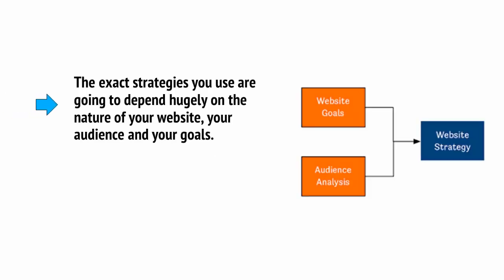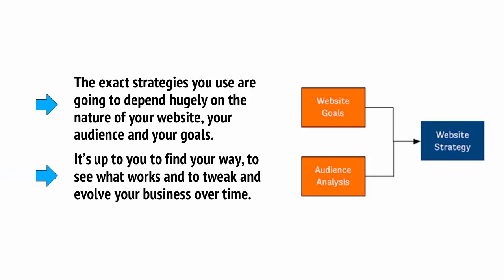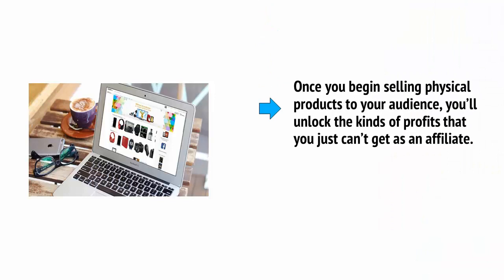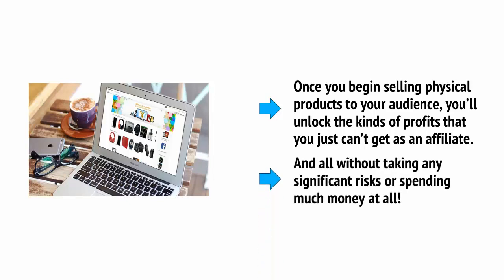what is dropshipping how to earn money from dropshipping fully advanced level course 10 CONCLUSION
In this final video of the series, we'll summarize the key takeaways from our dropshipping make money course and provide you with some final tips and strategies for success in the dropshipping industry. We'll review the important steps involved in starting and growing a successful dropshipping business, including niche selection, product research, branding, eCommerce store design, and marketing. We'll also discuss the importance of perseverance, adaptability, and continuous learning in the ever-changing world of dropshipping. With this knowledge, you'll be well equipped to take on the challenges and opportunities of the dropshipping industry and build a profitable and sustainable business. So join us for this informative and inspiring conclusion to our dropshipping make money course!

must watch. !

what is ecommerce|ecommerce business for beginners|online business

New Year, New Opportunities 5 Legitimate Ways to Make Money Online in 2023

Maximize Your YouTube Views with These Essential SEO Techniques @tech-baidi

Maximize Your YouTube Live Streaming Potential with a Viral Strategy Method

What is Telegram and Why You Should Use It |Making Money on Telegram: Step-by-Step Guide

Looking to learn the ins and outs of dropshipping and how to turn it into a lucrative income stream? This fully advanced level course will provide you with the knowledge and skills needed to succeed in the world of dropshipping. Discover what dropshipping is, how it works, and how you can start earning money from it today. With expert guidance and practical tips, you'll be able to master the art of dropshipping and build a successful online business.

dropshipping,
ecommerce,
online business,
entrepreneurship,
make money online,
passive income,
supply chain management,
business model,
retail arbitrage,
product sourcing,
inventory management,
digital marketing,
online store,
sales funnel,
customer acquisition,
online advertising,
market research,
niche selection,
product selection,

Tech Burner
WsCube Tech
Trakin Tech
Tech inspiration
TECH 18
TECH icON
Tech To Latest
Just a Tech
Tech Master Shorts
Future Tech
TECH MA
Tech Space,
Earning And Learning
Earn With Akmal
Kashif Majeed
Mr How
Shafique Jaffery Official
DaveNickOfficial
Technical Sagar
Robert Benjamin
H-EDUCATE
Zia Geek
Mr Reis
albarizon
Intelligent Media
Azad Chaiwala